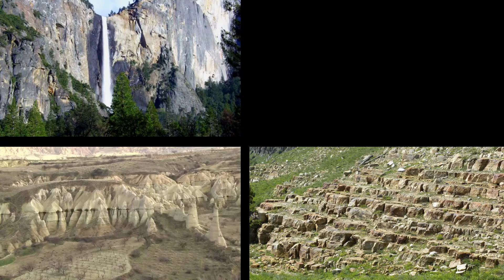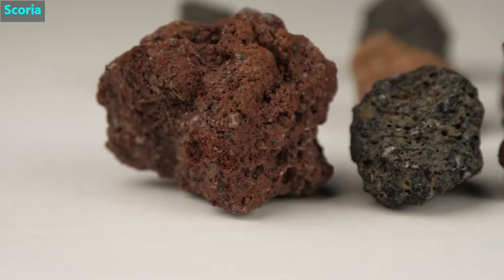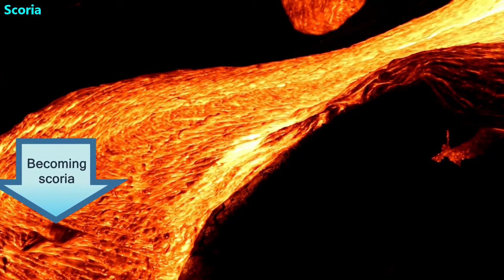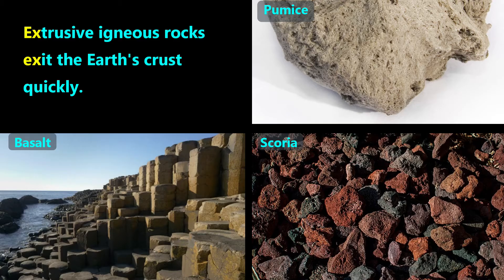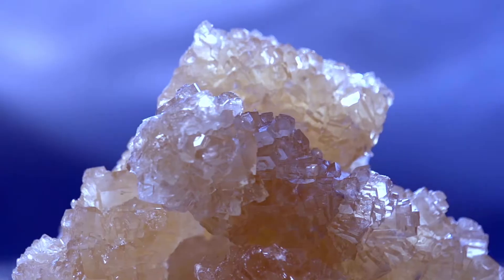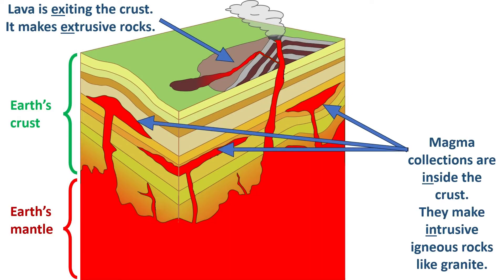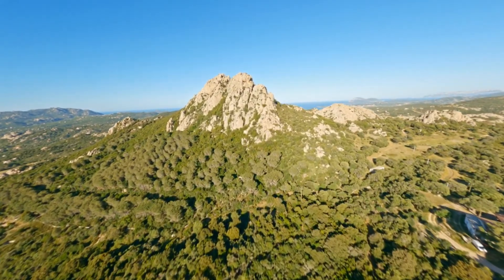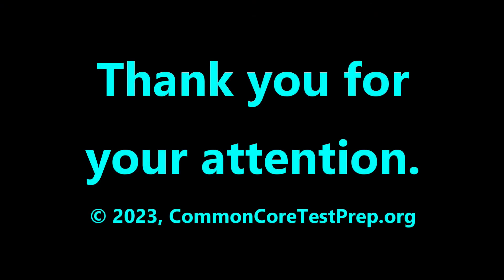Intro to Igneous Rocks for Middle School & older. NGSS MS-ESS2-1, MS-ESS3-1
This video is designed to help introduce Middle School students (or older students) to igneous rocks.

You may download the free Science Video Worksheet that we made for this video at the following

- timestamps -
00:00 - Start
01:17 - Question 1
01:55 - Question 2
02:07 - Question 3
02:22 - Question 4
02:30 - Question 5
03:08 - Question 6
04:20 - Question 7
06:00 - Question 8
07:56 - Summary
08:10 - Educational resources

For educators:
- We have manually edited the closed captions, so those in English are correct.

Notes regarding content.
- For simplicity, we have not introduced or defined the word "glass." We considered discussing obsidian as a simple glass since it has a shine similar to familiar household glass (so is relatable to students, in contrast to pumice and scoria that are also glass but have no shine) but decided this would lead to a discussion regarding magma chemistry and viscosity that would be too advanced for a big-picture introductory video.
- Also for simplicity, we used "extrusive" rather than noting "volcanic" is a synonym or differentiating extrusive rocks that are pyroclastic.
- If you are not already familiar with the following website, you may wish to visit the following since it is a well organized resource

- Video of underwater volcano by NSF and NOAA (this is of the West Mata Volcano).

Best wishes,
The staff at Test Prep, LLC